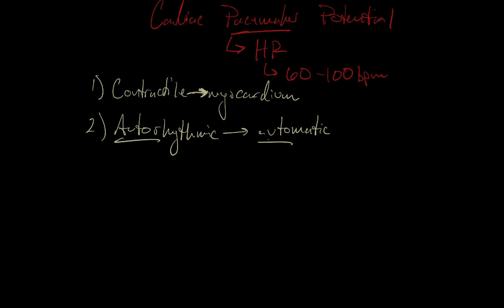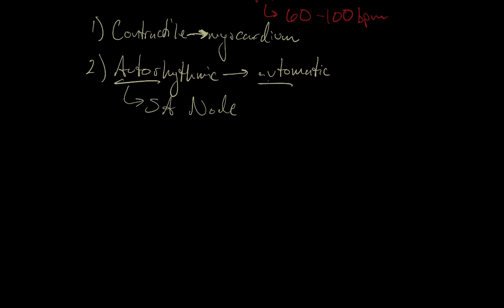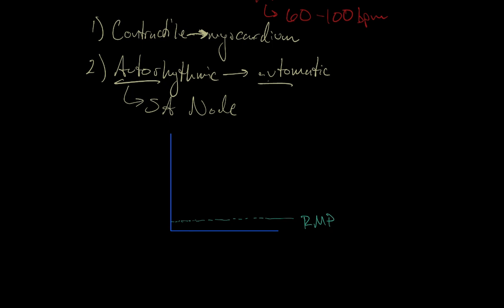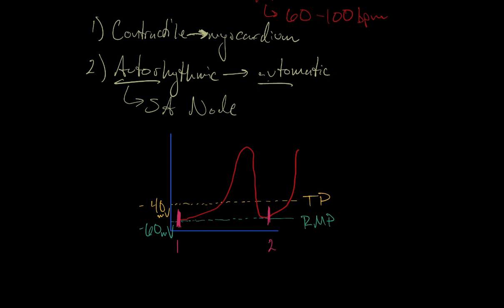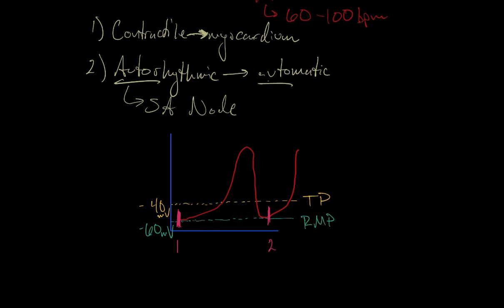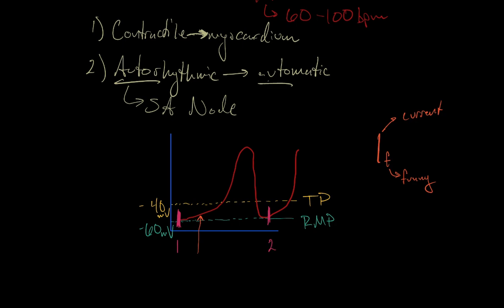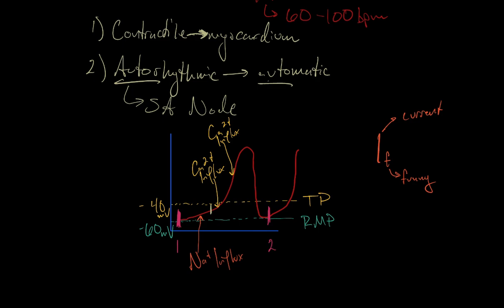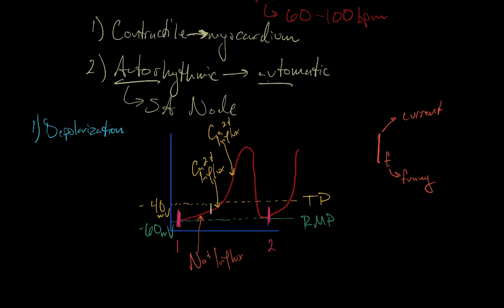Cardiac Pacemaker Potential | Part 1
In this video, I go over the basic events of the pacemaker potential, including the cells where it occurs and the roles of sodium, calcium, and potassium.